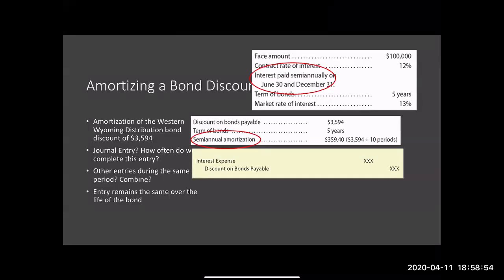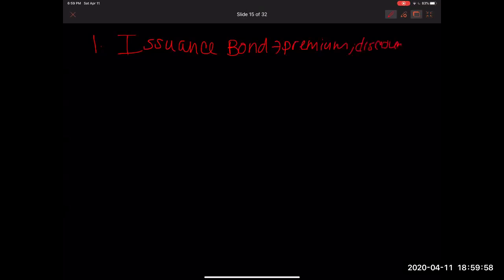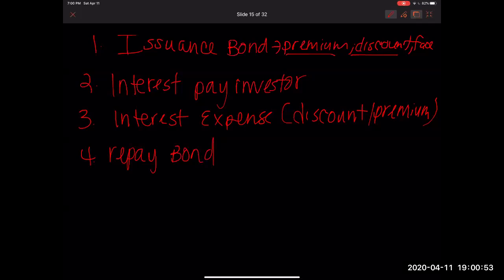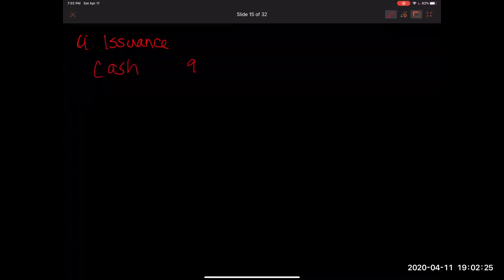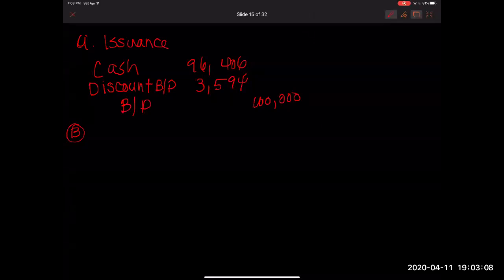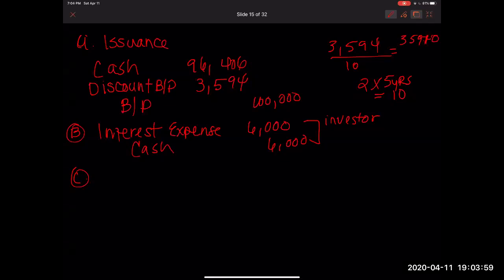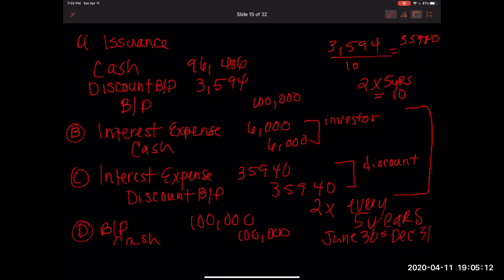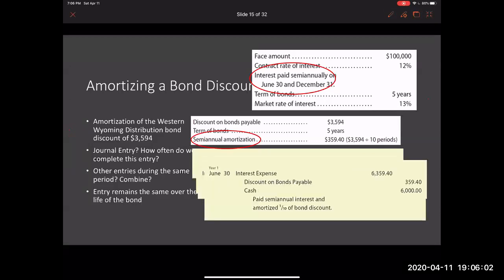Chapter 11: Liabilities Bonds Payable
Amortization of Bond Discount